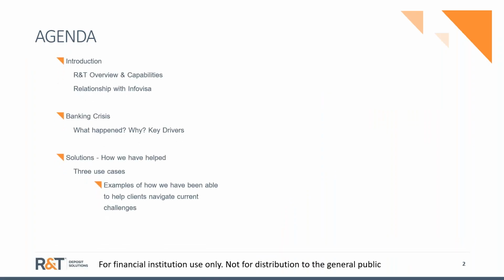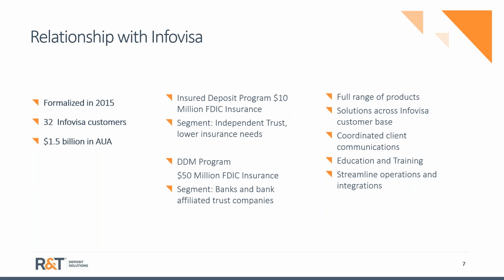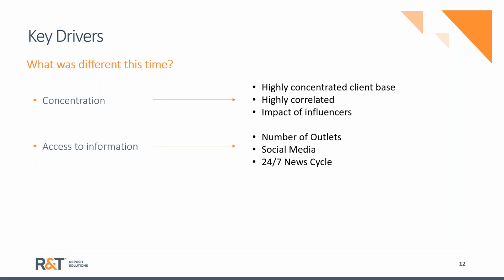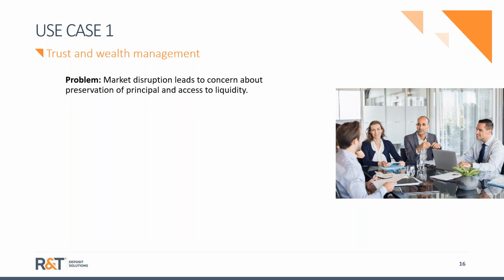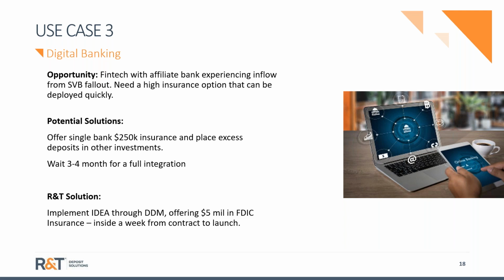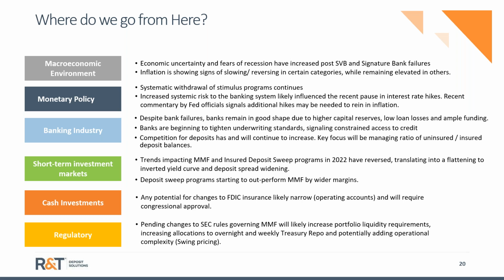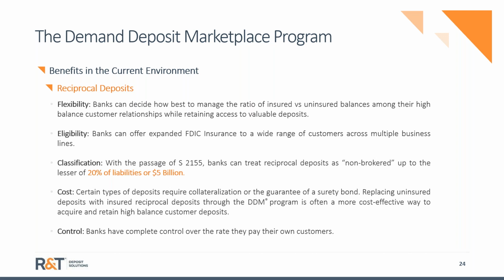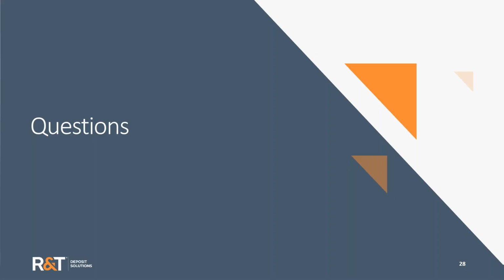Insured Deposit Programs, Safety & Security with Expanded FDIC Insurance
R&T presentation to Infovisa June 29, 2023

In light of recent economic turbulence, there has been immense pressure on wealth advisors and fiduciaries to provide safe, competitive and strategic cash solutions for their clients.

• How the recent bank turmoil and rising interest rates, has customers seeking investment options with principal protection.
• Strategies for customers who  are concerned about potential loss of liquidity
• Solutions for customers seeking daily access to liquidity without operational risks
• The interest rate environment and its impact on fiduciaries looking for investments with competitive returns
• Options for customers looking for flexible short-term investments to satisfy their primary objectives